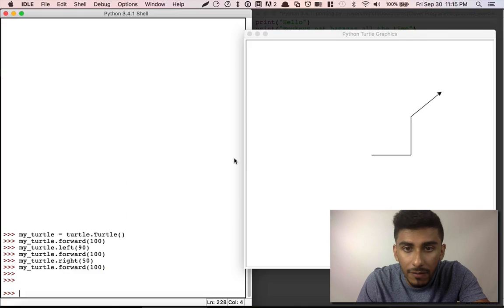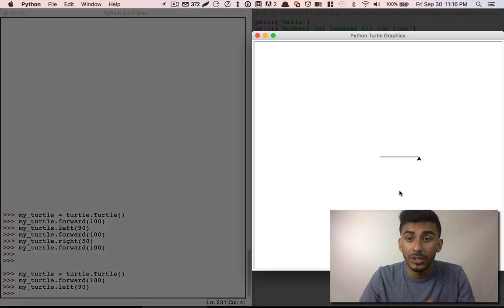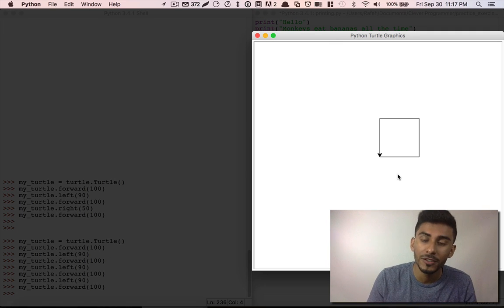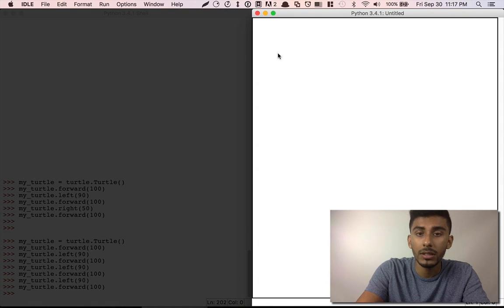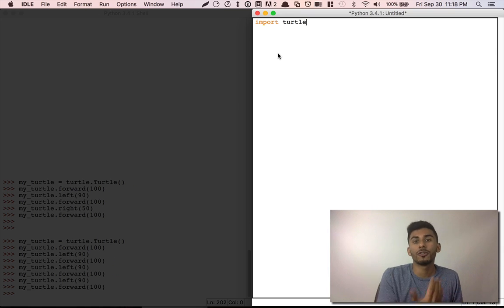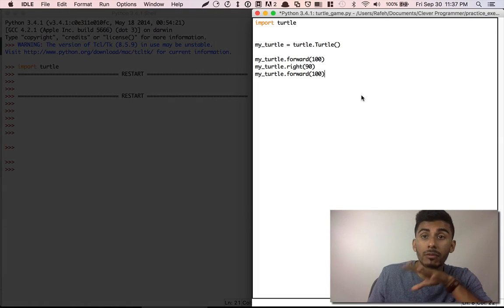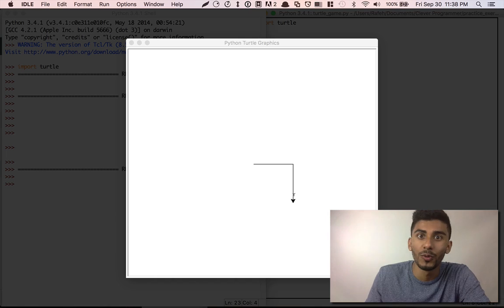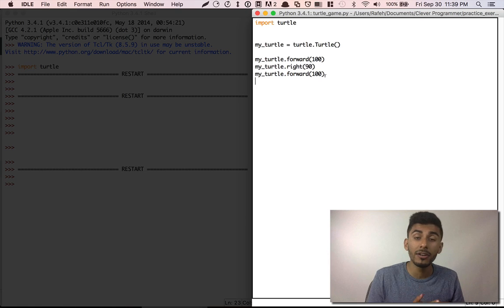Learn Python Programming - 4 - Interactive Shell vs. Script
We will discuss the difference between an interactive python terminal vs. A python script. ...
★☆★ FREE Lesson 1: The Most Important Thing For a Successful Programmer★☆★